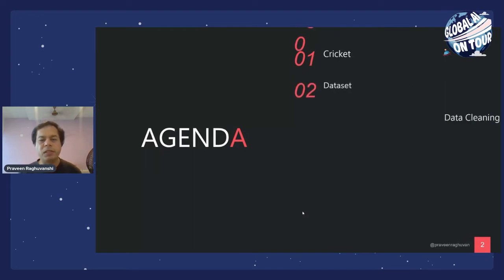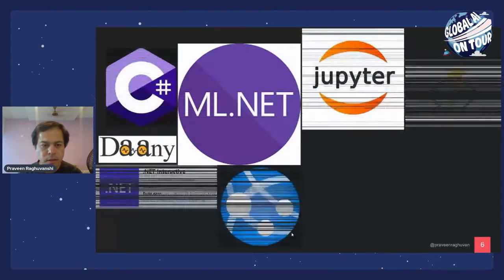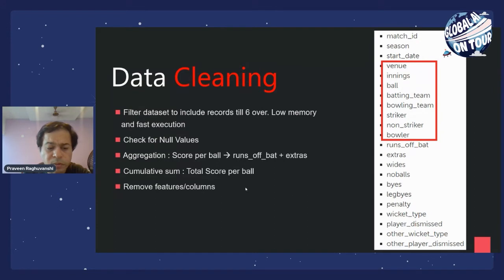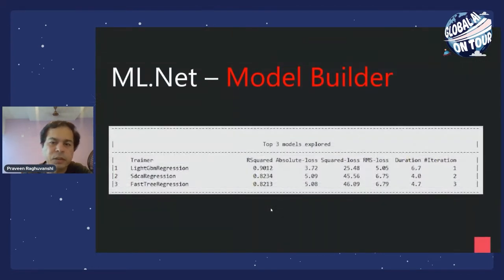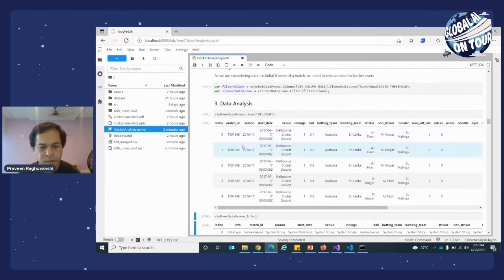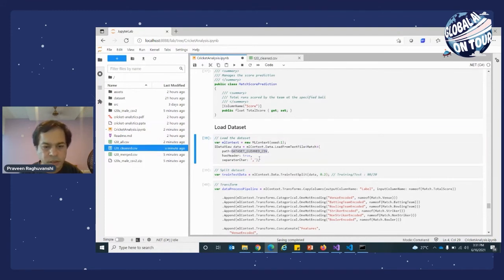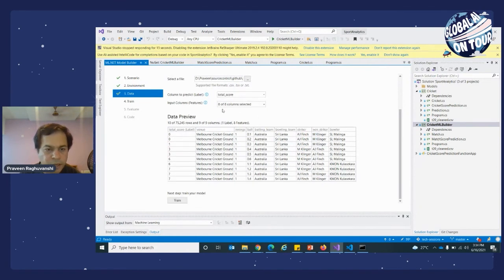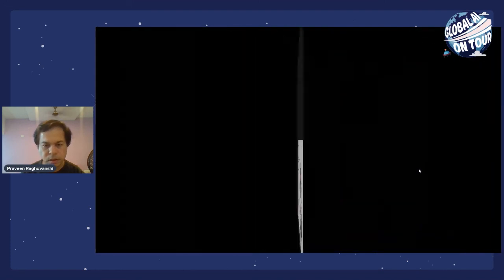Cricket Analytics and Prediction using ML - Praveen Raghuvanshi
A software professional and community speaker with 15 yrs of rich experience in architecture and developing enterprise software applications using Microsoft Stack. Currently, working as a Principal Engineer at Harman International, A Samsung Company and developing IoT based applications for the Professional Audio. An AI/ML enthusiast with an interest in deep learning and computer vision and a promoter of ML.Net framework.